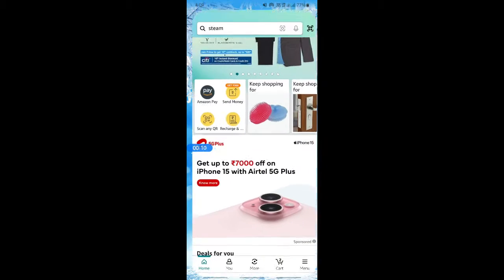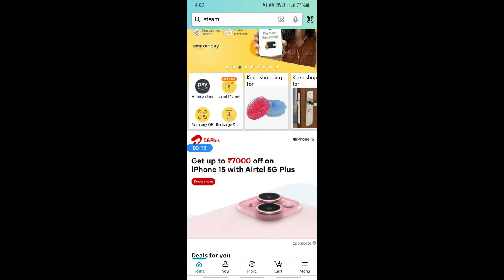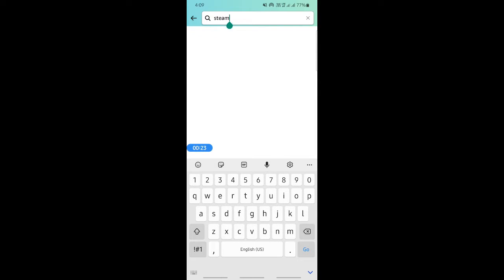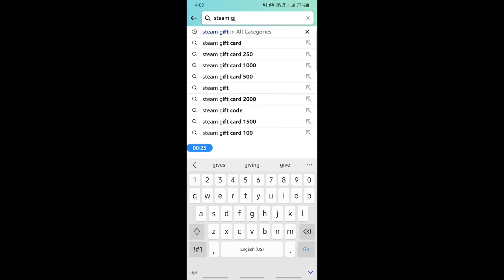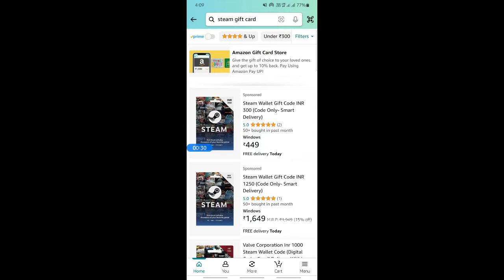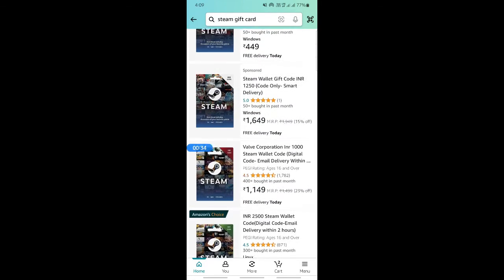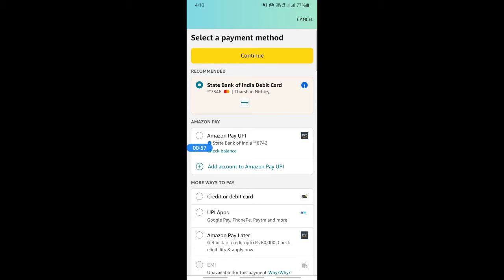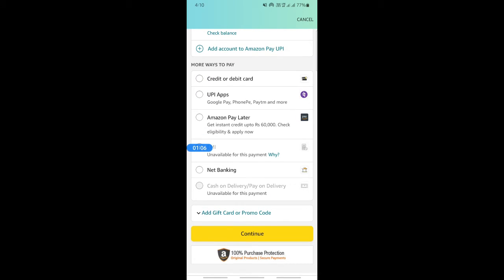how to buy steam gift card on amazon (Best Method)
In this video, we'll show you the best method to buy a steam gift card on amazon. You'll learn step by step how to purchase a steam gift card and redeem it on your steam account. This is a quick and easy way to get access to thousands of games on steam!